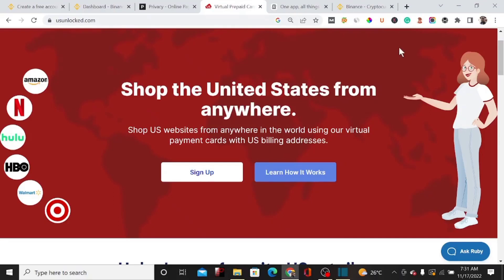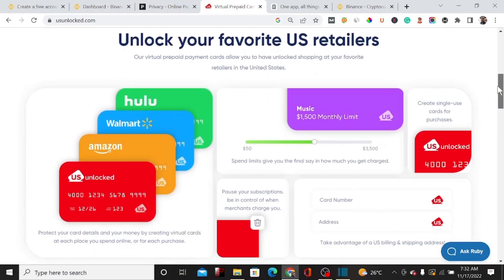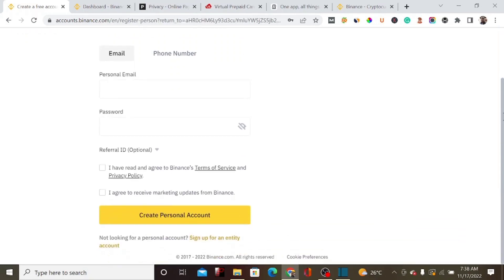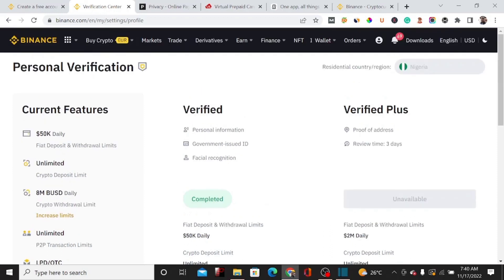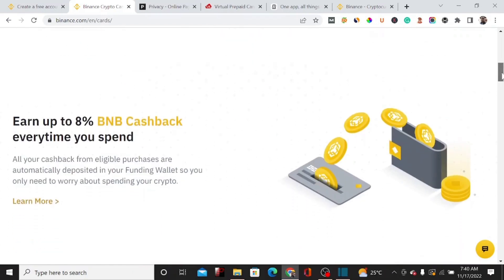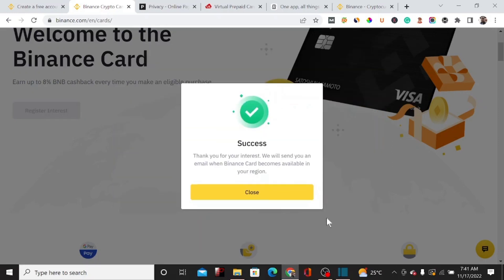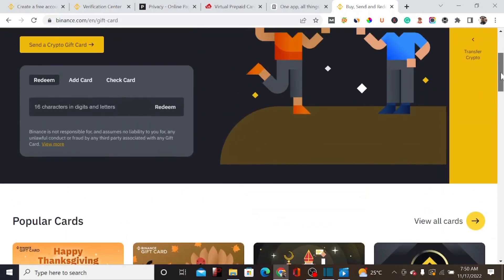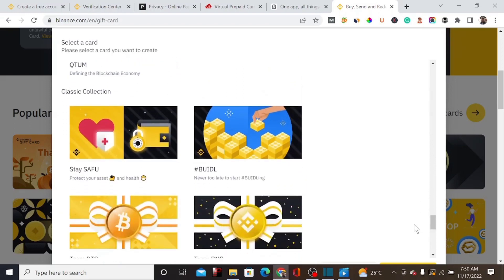How To Get Free Virtual Credit Card Without Any Bank Account - [Easy Funding Method]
In this video, we're going to show you how to get a free virtual credit card online with money on it.

Get Virtual US Card with US Billing Address

This free virtual credit card will let you make free purchases online, which is great for increasing your credit score and improving your credit rating.

Day trading is risky, and most day traders lose: Be aware of the risks, I will recommend You Signups up for the Team Bull Trading signal and Trading tips its free waitlist to secure your spot

There are a few requirements to be eligible for this free virtual credit card with money on it, but it's definitely worth applying if you're looking to improve your credit score and credit rating.

So be sure to watch this video and find out how to get a free virtual credit card online!

How to Get a FREE Virtual Credit Card Online (in 2023) In this video I show you how you can get a free virtual credit card in this video I have answered "How to get a FREE Virtual Card for Trials" or "How to get a Free Credit Card